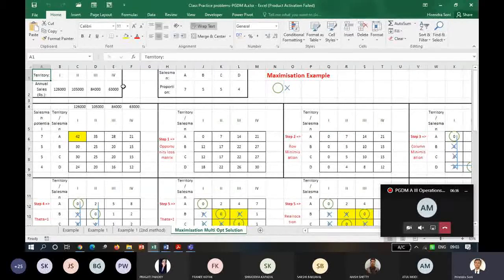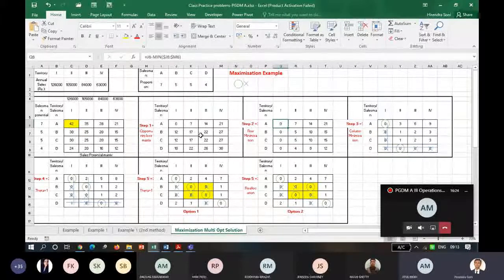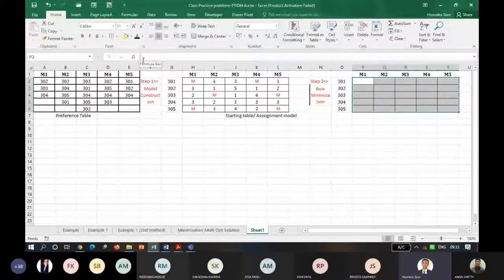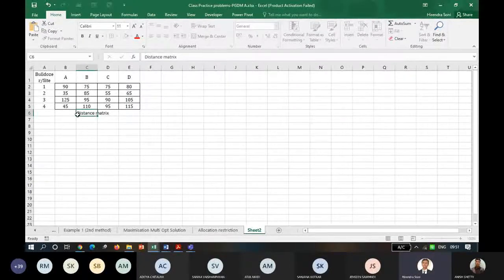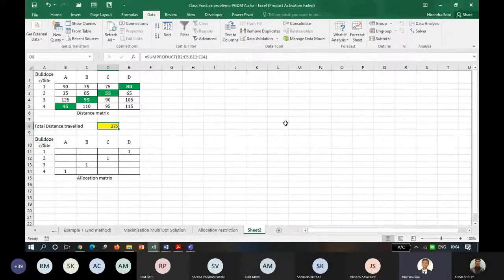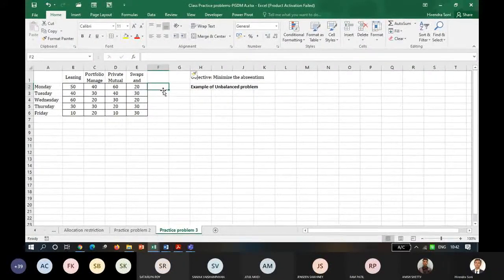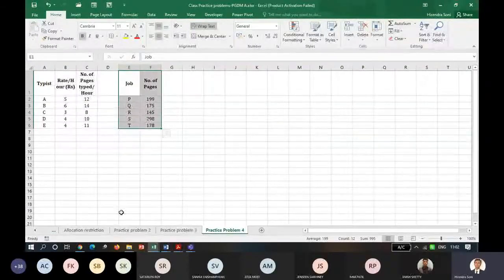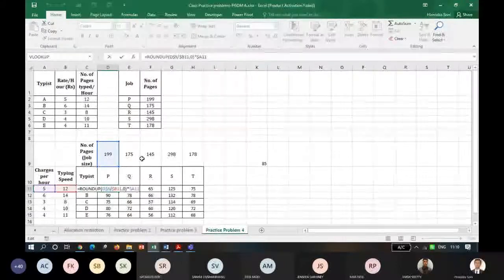Assignment Problems Part 4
The video explains Assignment_Problems solution using microsoftexcel Solver within